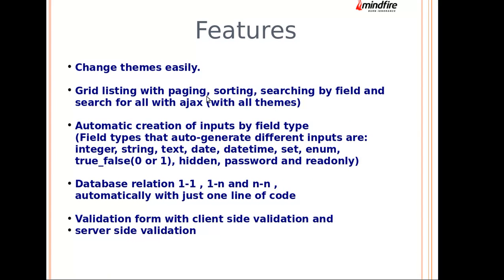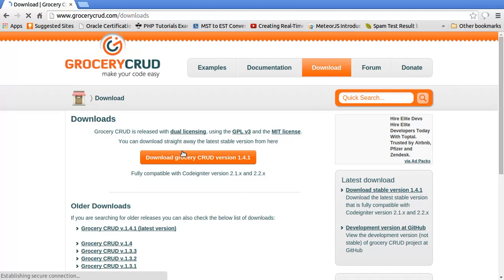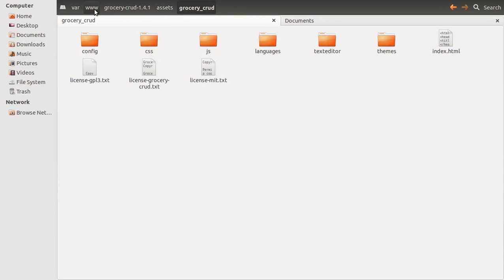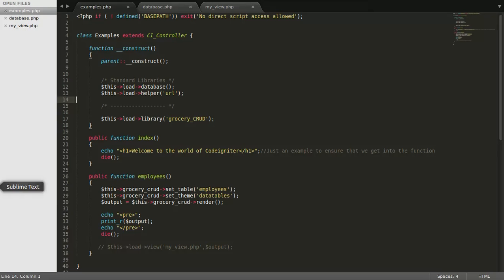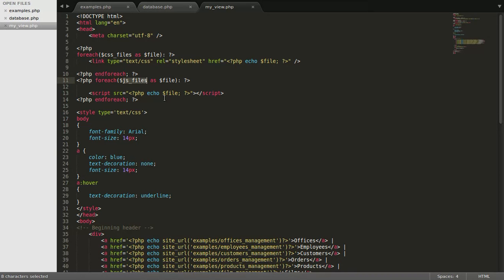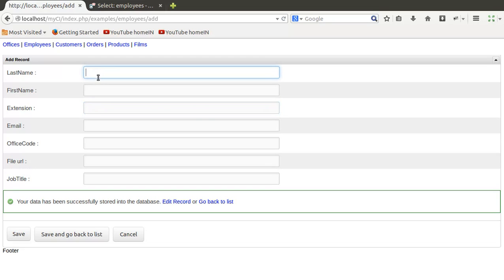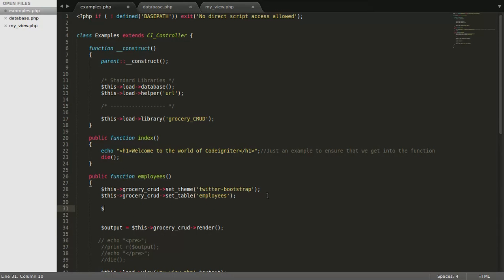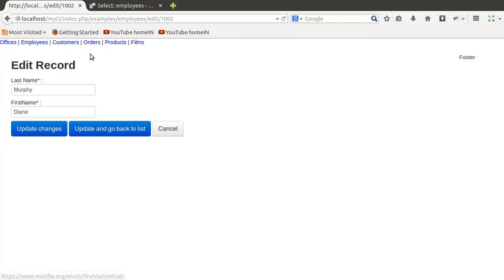Grocery CRUD CI Library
A short description of library, installation and how to use it.